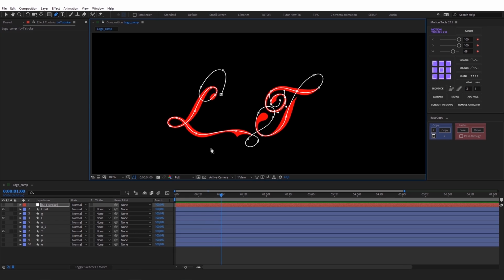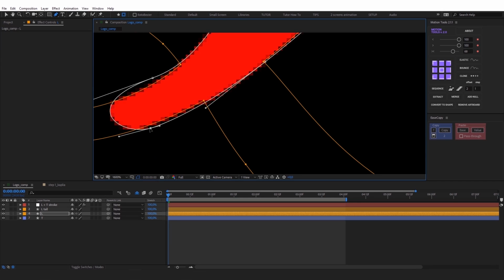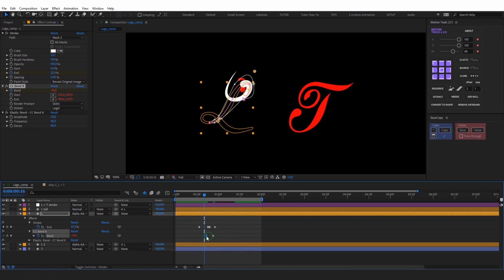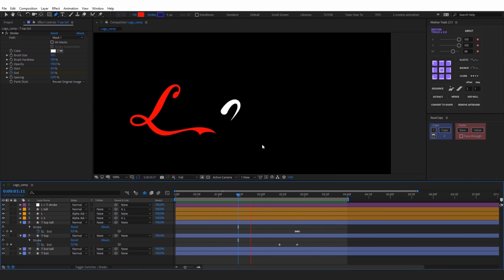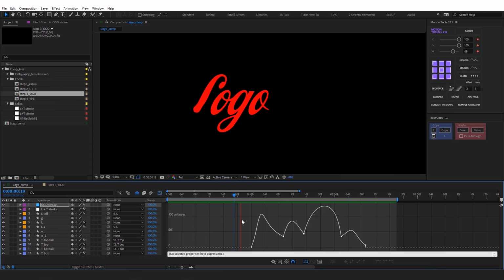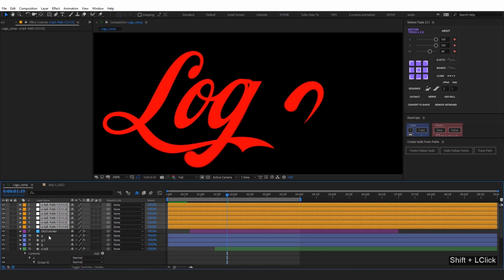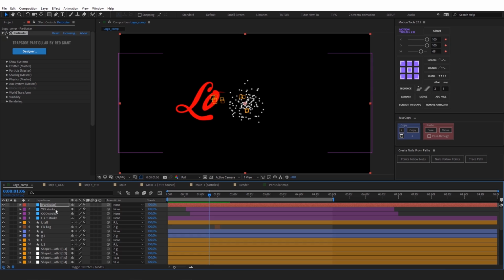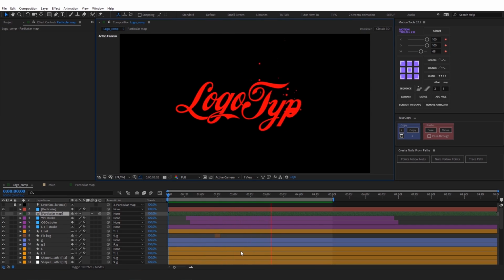8 1 Classic Lettering Animation